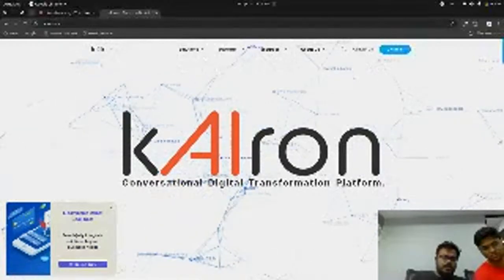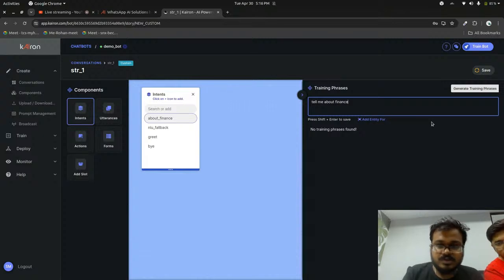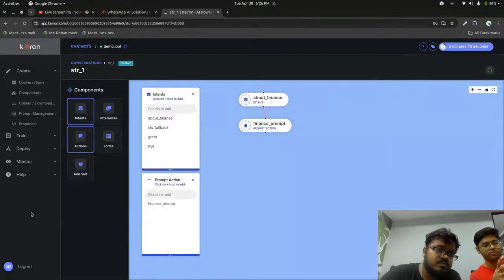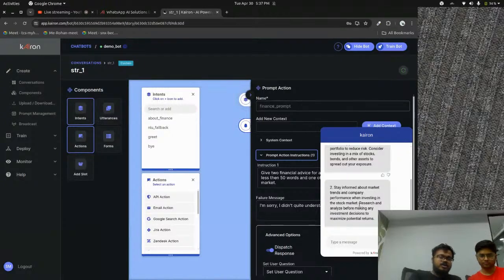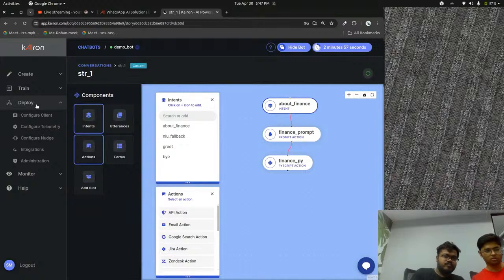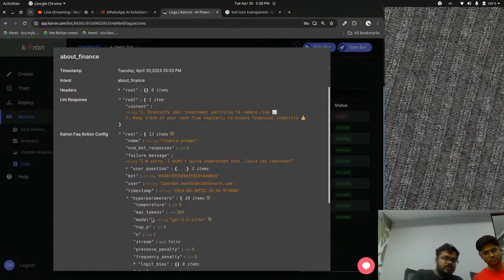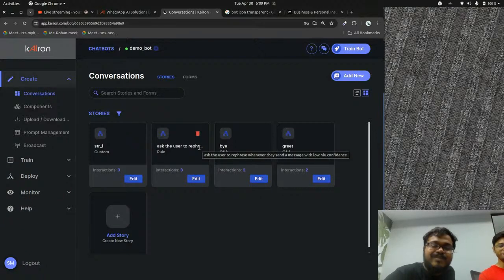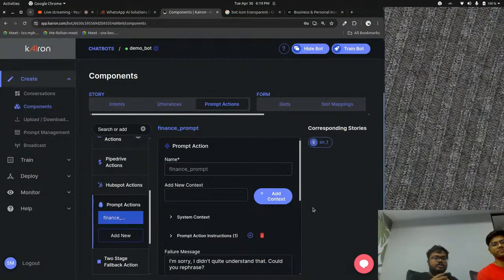Learn Advanced Conversational AI Techniques in kAIron (Ep:9)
Explore 'Complex Story' techniques using Prompt Action and PyScript Action on the Kairon platform. Gain valuable insights into advanced storytelling and content creation strategies. Don't miss out!